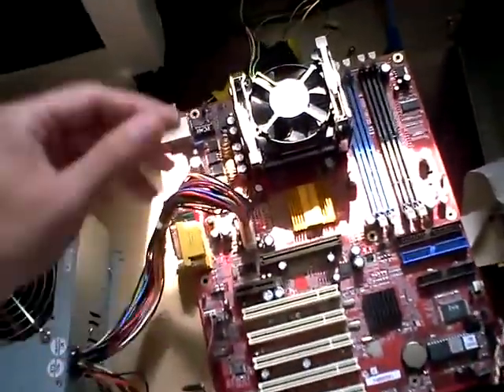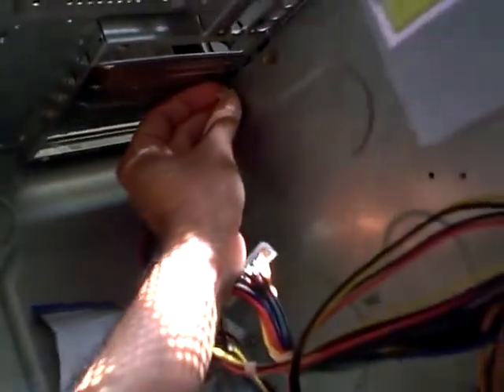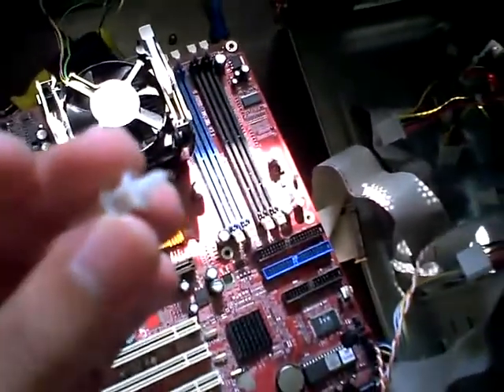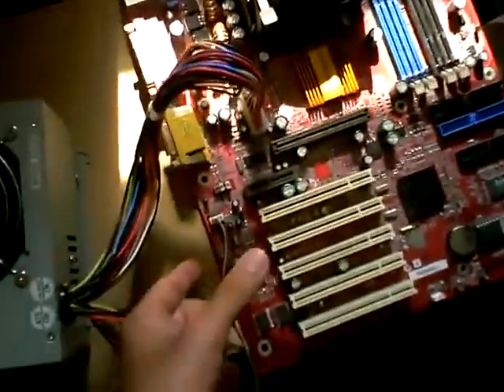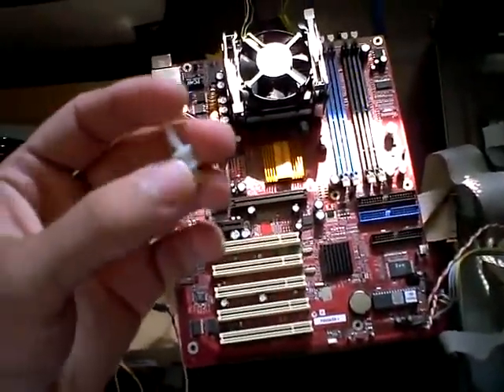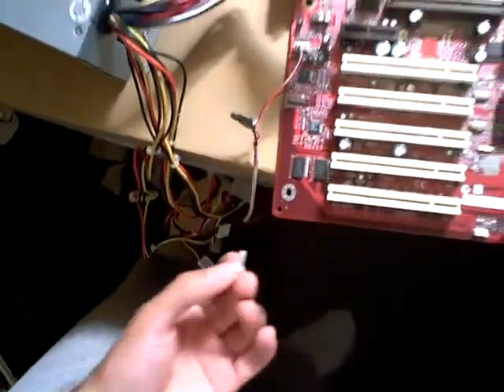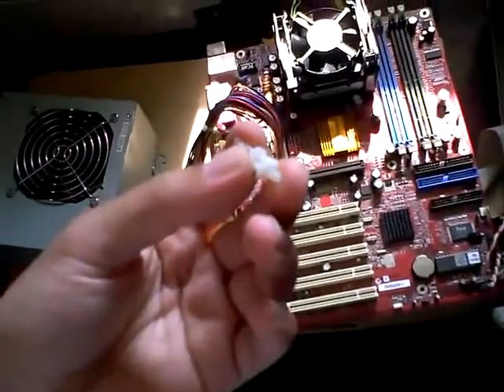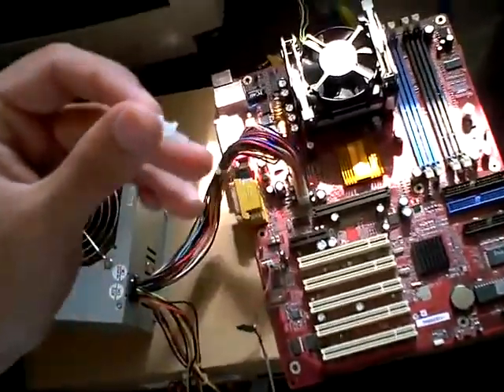Sửa máy tính tại nhà đường Yên Phụ - 091.5544.115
PC115 chuyên sửa chữa máy tính tại nhà Quận Ba Đình. Nhanh giá rẻ nhất Hà Nội
Bạn đang muốn sửa chữa máy tính tại đường Yên Phụ quận Ba Đình. Dịch vụ tốt, giá rẻ, phục vụ chuyên nghiệp là những ưu điểm của chúng tôi. PC115 nhận khắc phục tất cả các lỗi máy tính phần cứng, phần mềm máy